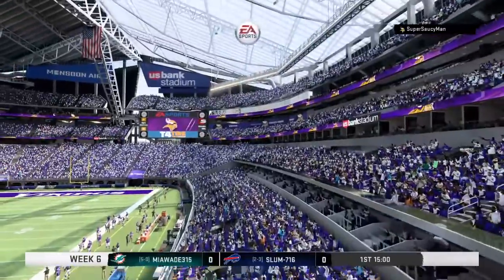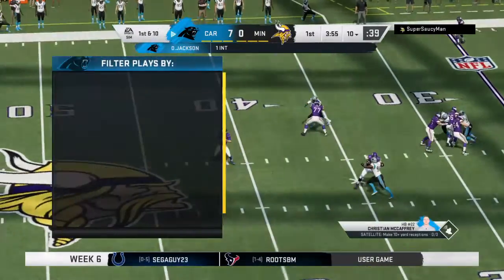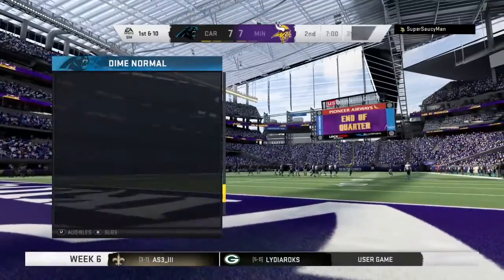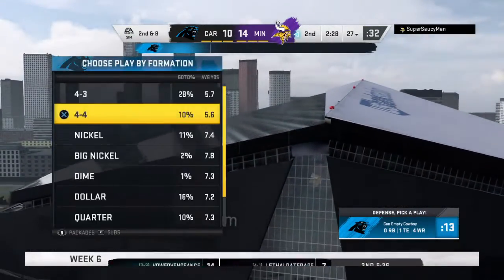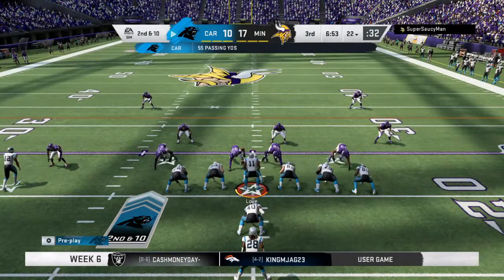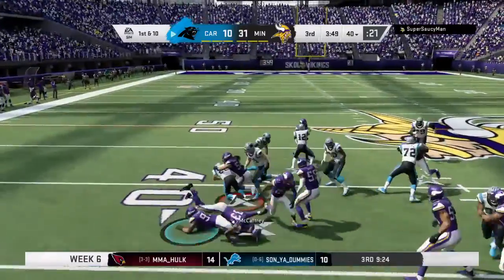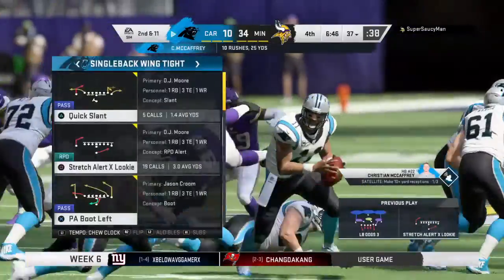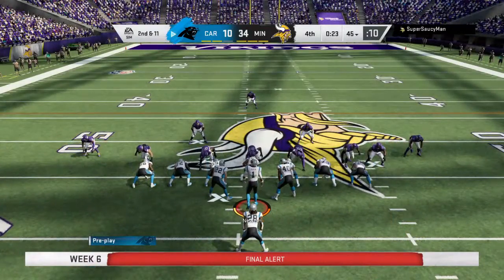Bulldoggg1's Live PS4 Broadcast